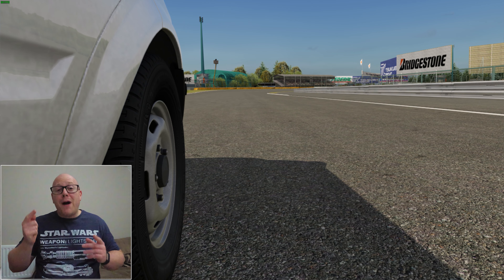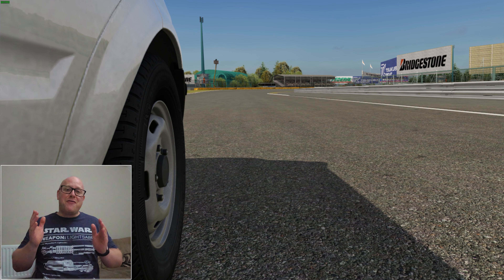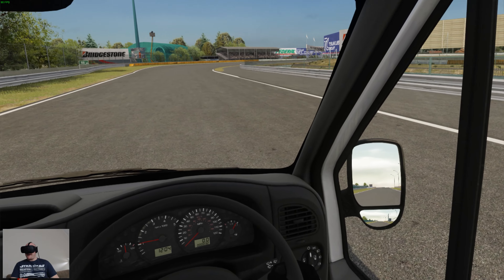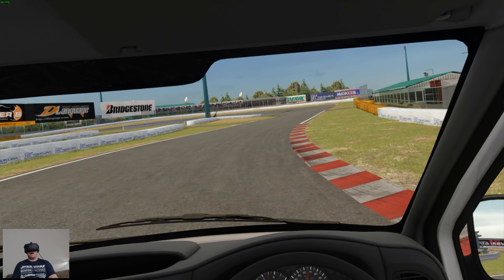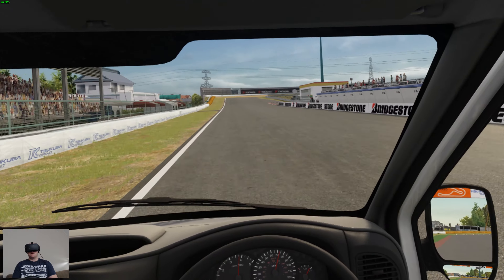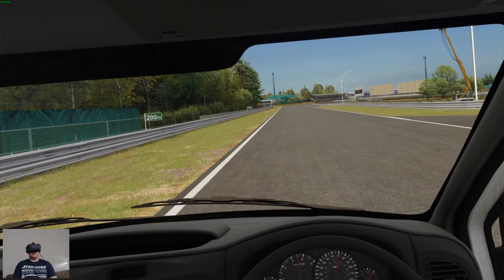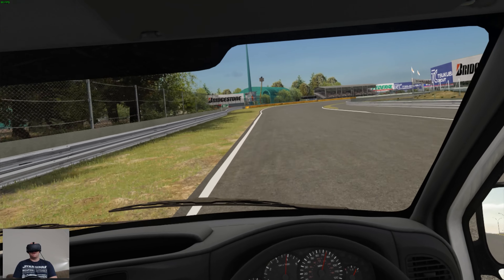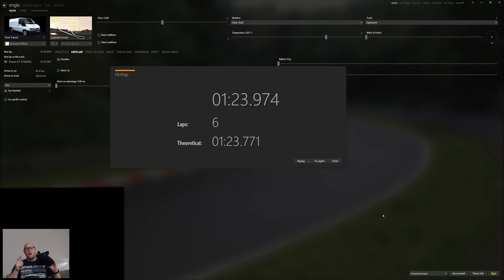How fast can it lap Tsukuba? 1# Ford Transit Van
I've spent my recent years racing A.I, I really want to get into on line racing again, but my spare time is not structured so I find it difficult to commit to set times. I have always enjoyed hot lapping, as its something that you can just jump into.
From the very early days of Forza and Gran Turimiso I fell in love with the Tsukuba race circuit. Even before that I used to watch it on Best Motoring videos and that brought the whole JDM market to my attention.
Wanting to move to more structured videos on the channel, I decided that I would do a series where i hot lap different vehicles at the same track, and get a leader board going. I know many people have already done this, and that's why I wanted to pick something different.

When it comes down to doing a hot lap, there is only one track that more than qualifies to host this series and that is

Tsukuba

Why a transit van? A petrol head has to own an Alfa romeo at some point in their driving life. A sim racer has to have raced or hot lapped a transit van.

Simulator: Assetto Corsa
Track: Tsukuba
Car: Ford Transit Van

This was played on PC
16 GB Corsair Vengeance Red LED 3200 Mhz @3133 Mhz